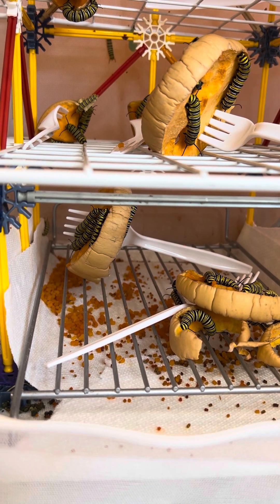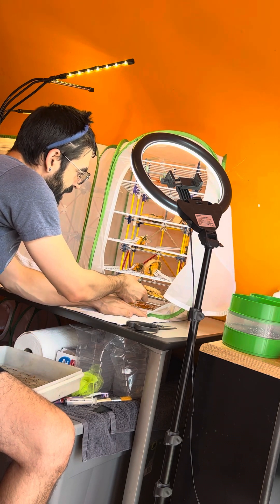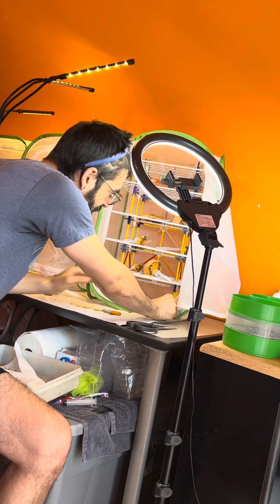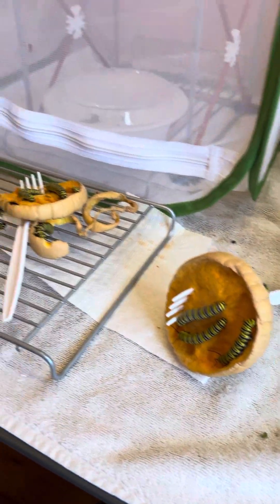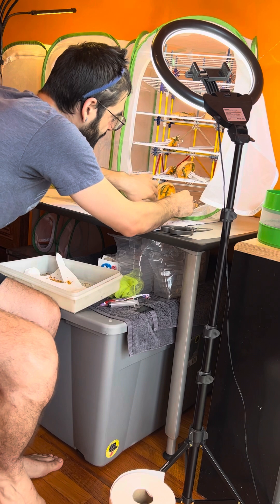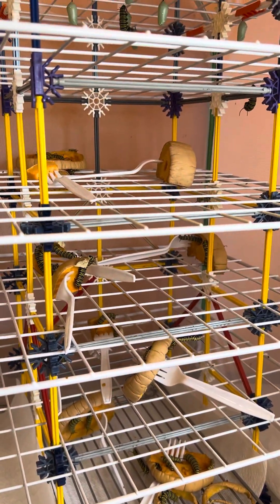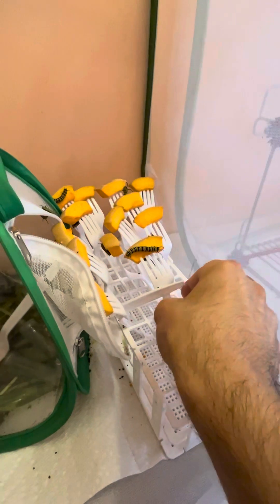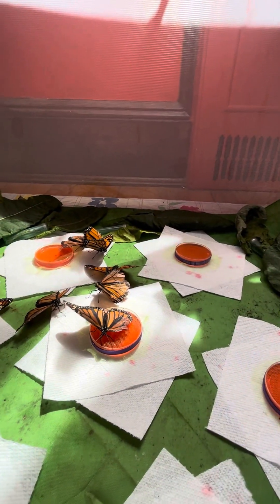Caterpillar Poop! How to clean a caterpillar net.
Our caterpillars are eating very well. That means they make a big mess!  In this video we show off how we clean the caterpillar enclosure every day. A clean caterpillar is a happy caterpillar! :)